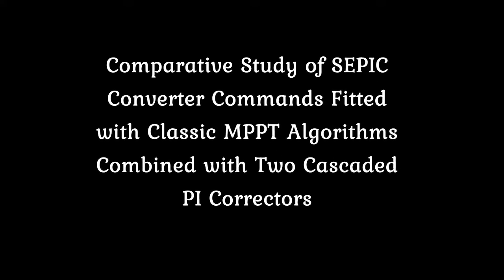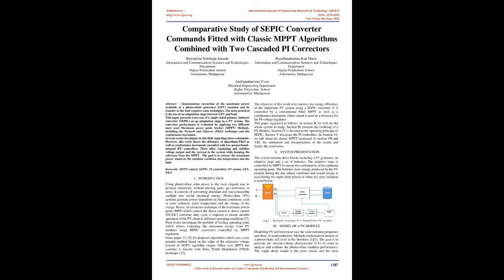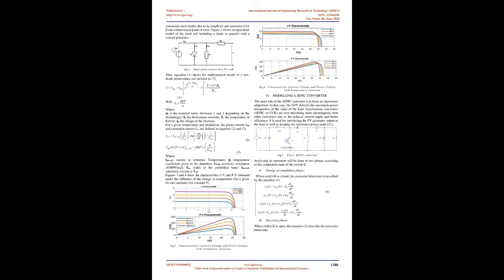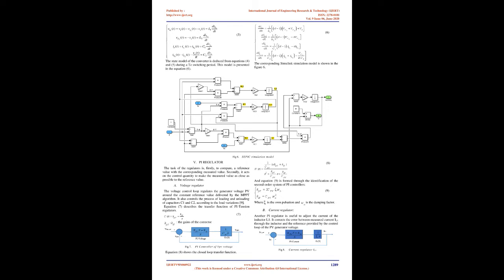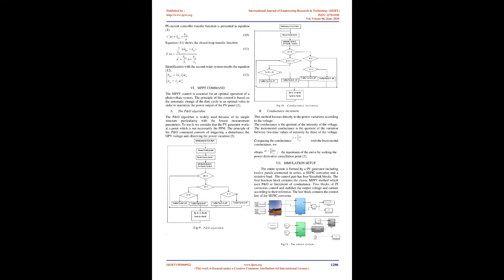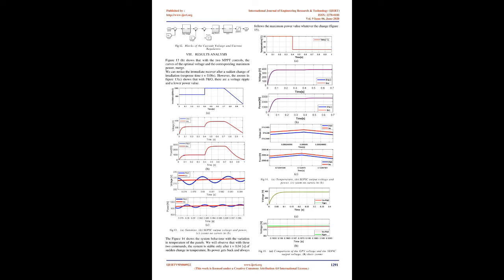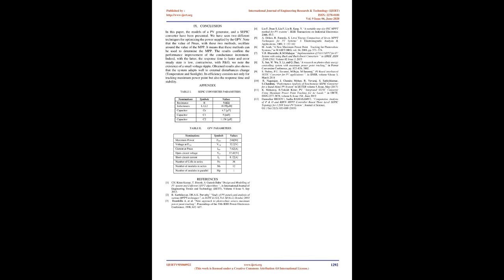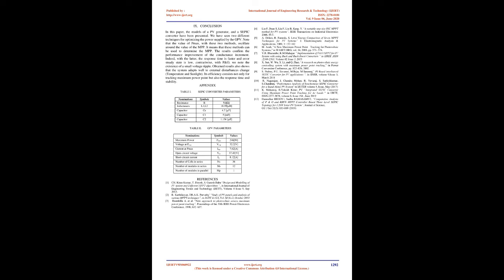Comparative Study of SEPIC Converter Commands Fitted with Classic MPPT Algorithms Combined with.....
👇Download Article👇

IJERTV9IS060922
Comparative Study of SEPIC Converter Commands Fitted with Classic MPPT Algorithms Combined with Two Cascaded PI Correctors

Rajonirina Solofanja Jeannie , Razafimahenina Jean Marie , Andrianaharison Yvon

 Instantaneous extraction of the maximum power available at a photovoltaic generator (GPV) terminal and its transfer to the load requires some techniques. The most practical is the use of an adaptation stage between GPV and load.

This paper presents a use case of a single ended primary inductor converter (SEPIC) as an adaptation stage in a PV system. The converter performance is evaluated by applying two different most used Maximum power point tracker (MPPT) Methods, including the Perturb and Observe (P&O) technique and the conductance increment.

Several works investigate in this field regarding these commands. However, this work shows the efficiency of algorithms P&O as well as conductance increments cascaded with two proportional integral (PI) controllers. These allow regulating and stabilize voltage output and the current in the system while keeping the reference from the MPPT. The goal is to extract, the maximum power whatever the sunshine variation, the temperature and the load.